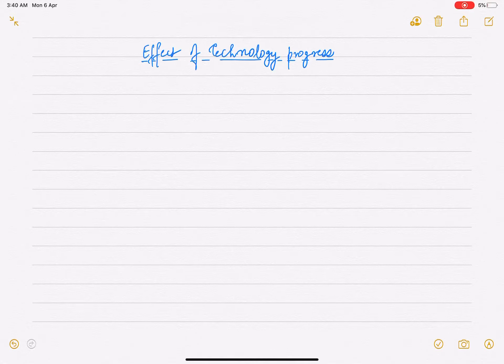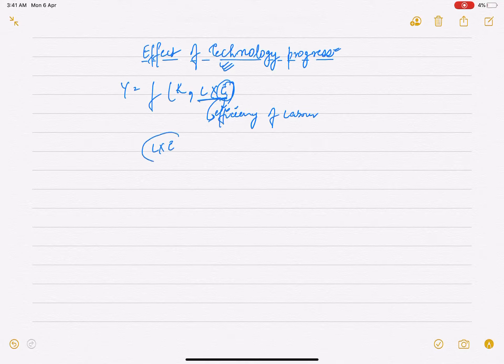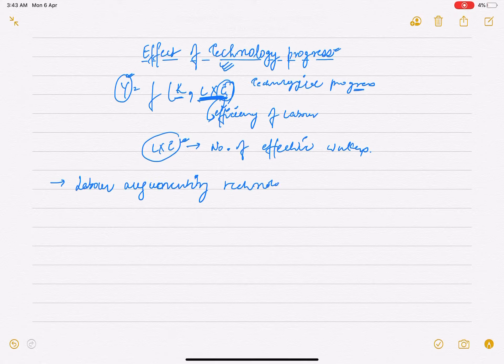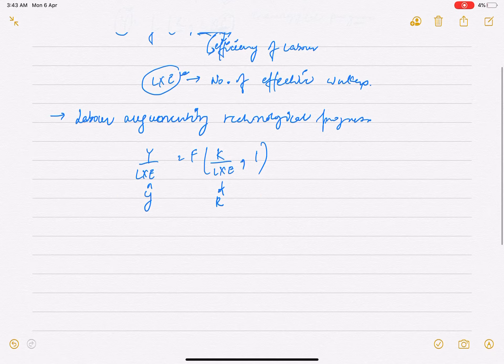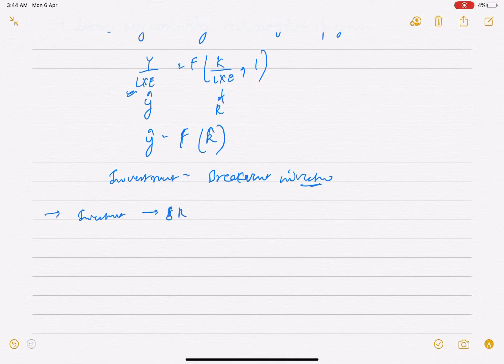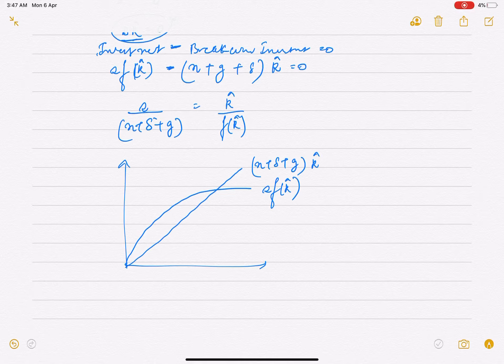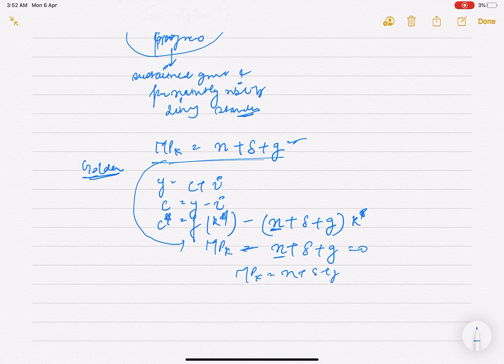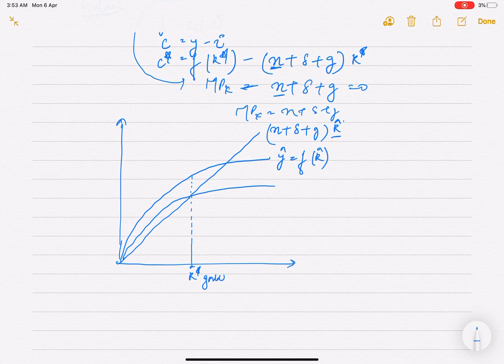Solow Model -7 | Effect of technological progress #7